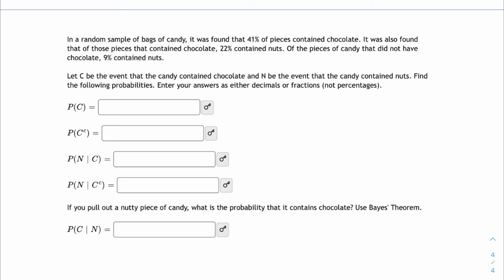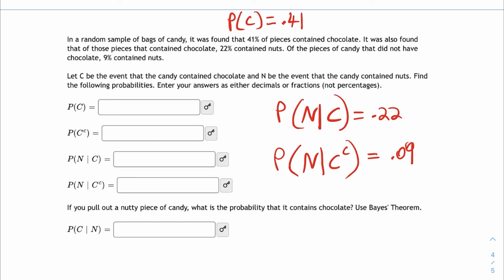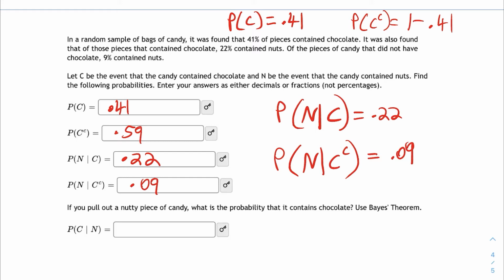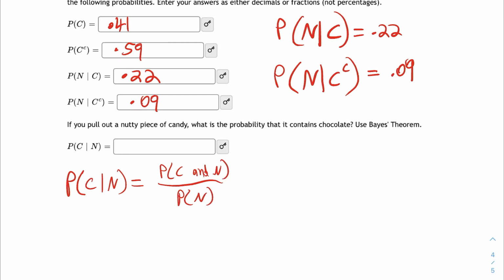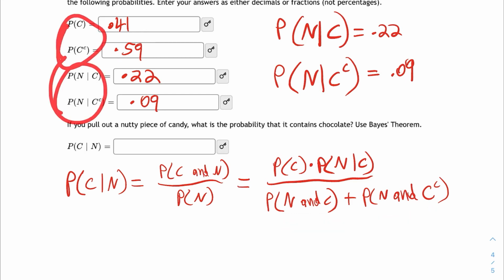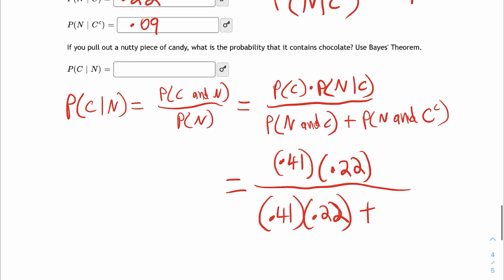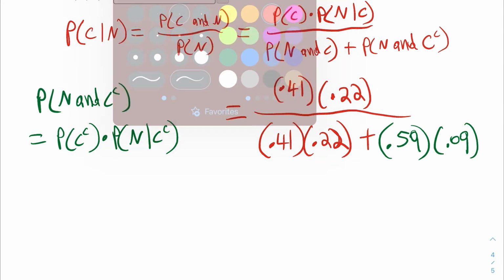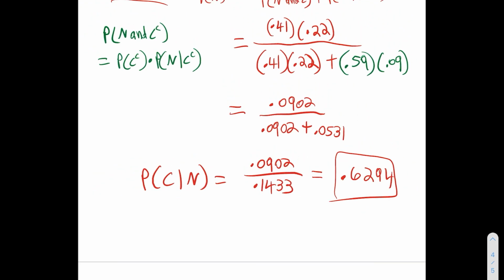STA2023: Baye’s Theorem General (Formula)